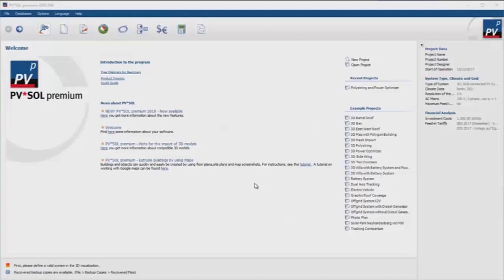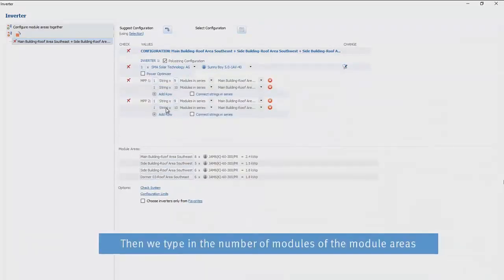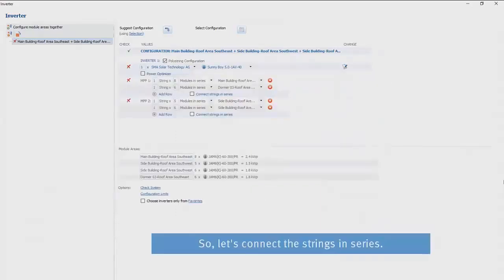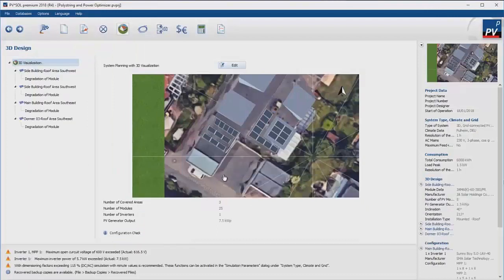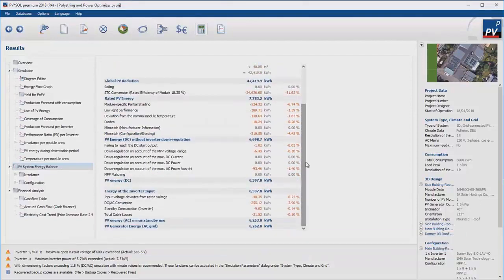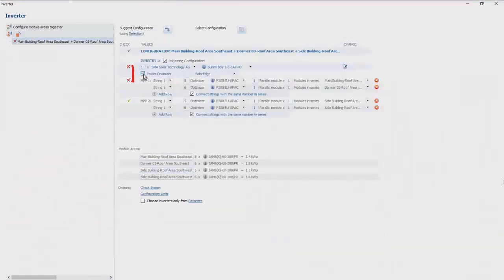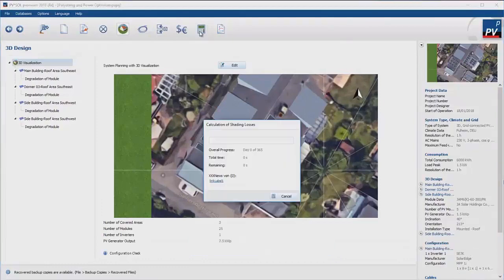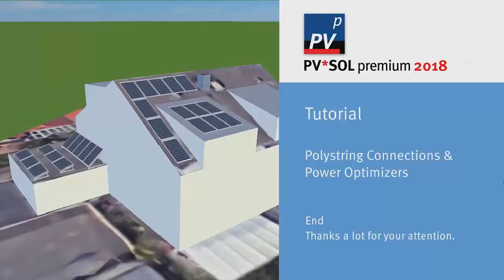Polystrings, Power Optimisers and MPP characteristics in PV*SOL premium 2018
Video tutorial for advanced users of PV*SOL premium 2018. Polystrings, Power Optimisers and MPP characteristics.